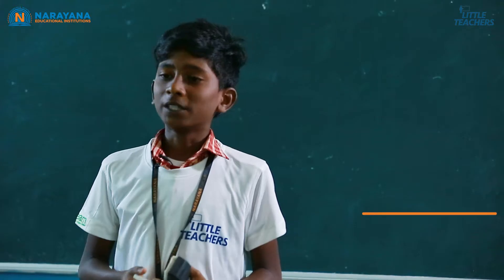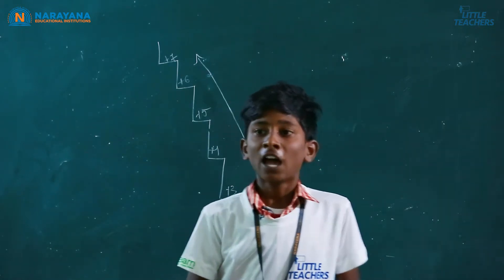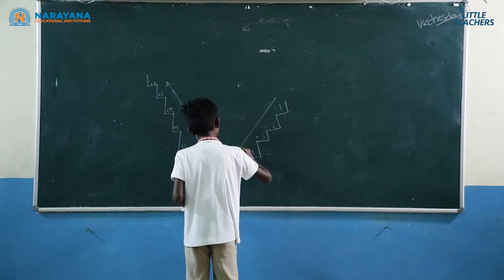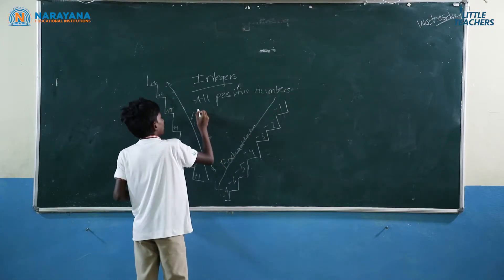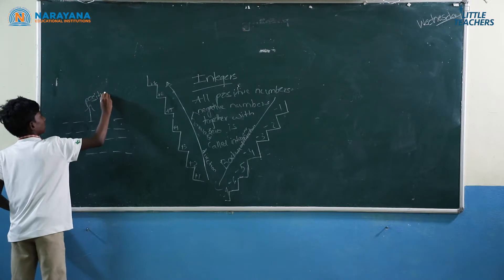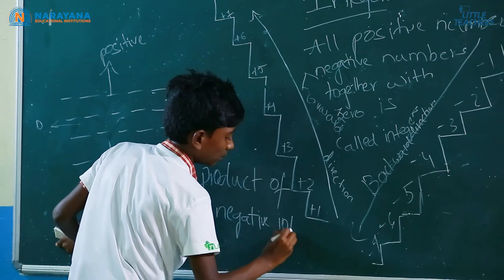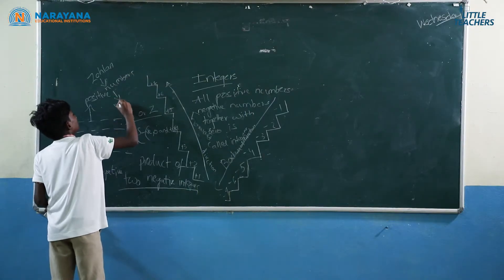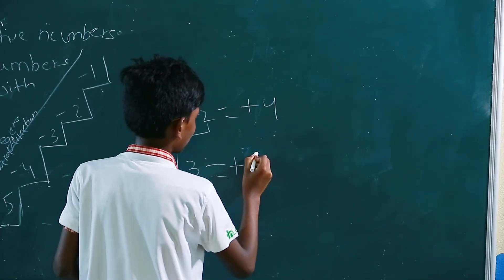Little Teachers - Nikhil.B | Chilakaluripet | Product of Two Negative Integers - Episode 2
Little Teachers - Nikhil.B - Chilakaluripet - Product of Two Negative Integers

Nikhil.B of Narayana School Chilakaluripet, presented a topic on Product of Two Negative Integers during the Little Teachers Competition. Nikhil set a real time example to explain the topic – Integers as all positive numbers, negative numbers together with zero.